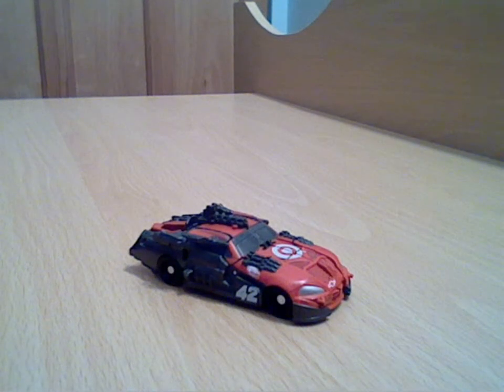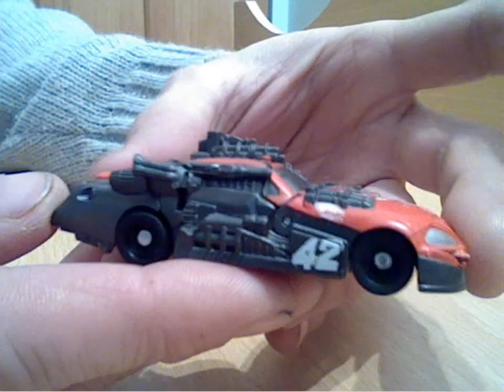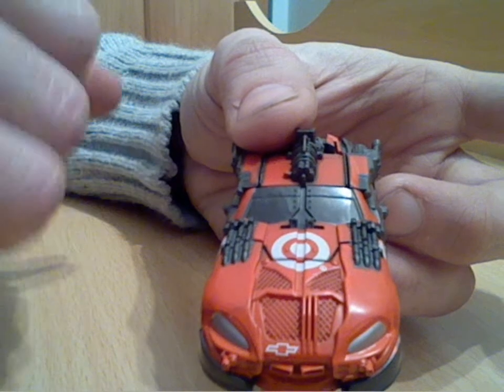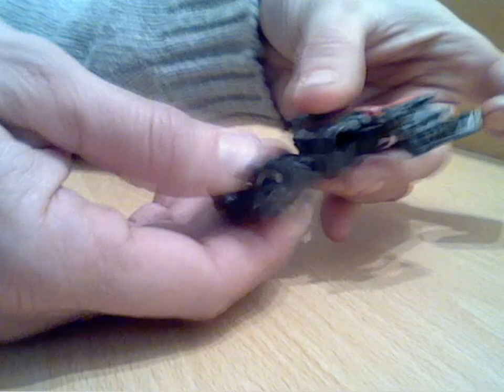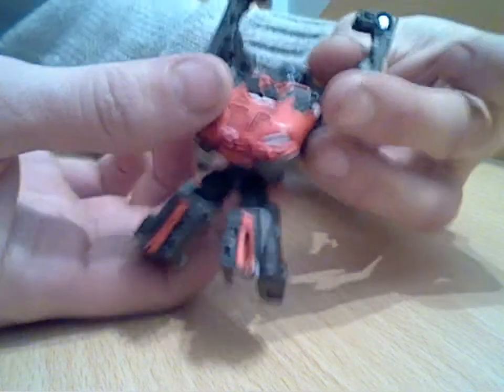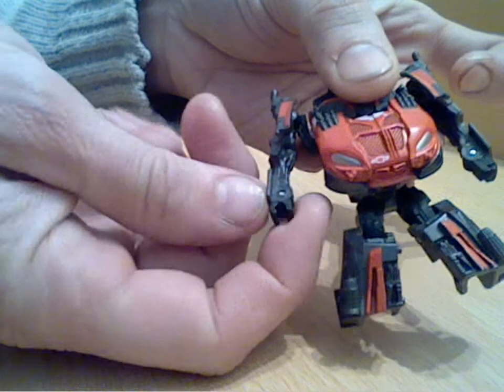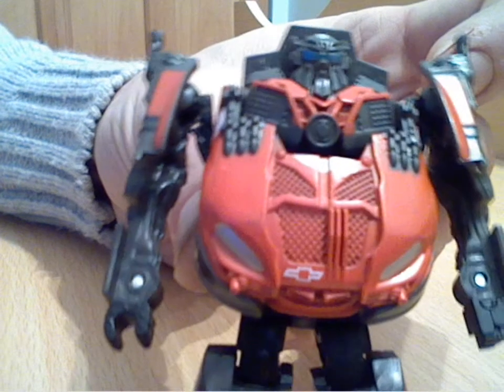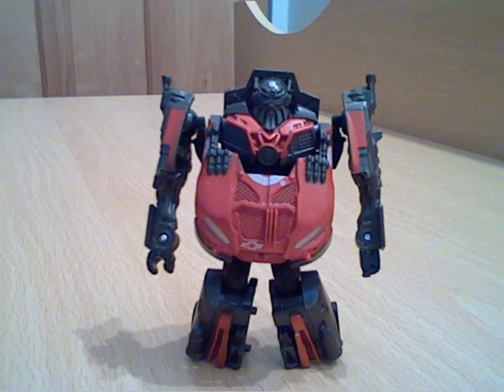transformer cyberverse leadfoot review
review of dotm cyberverse leadfoot figure